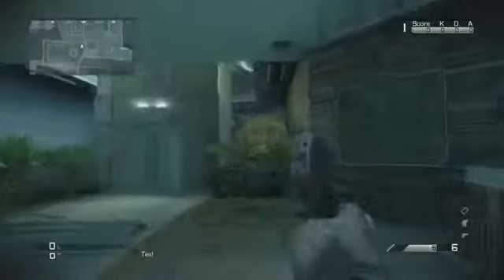Call Of Duty Ghosts Glitches Stormfront Good Hiding Spot Tutorial